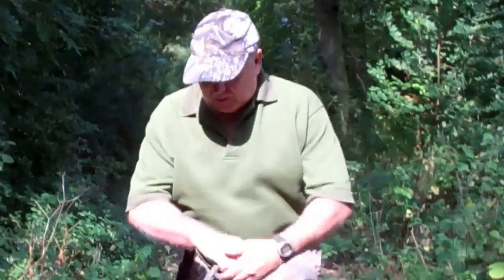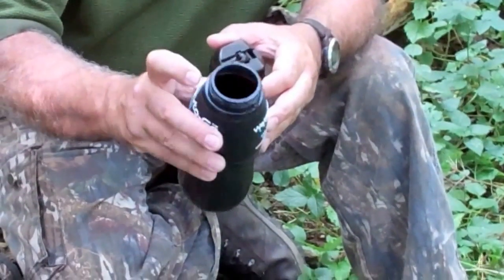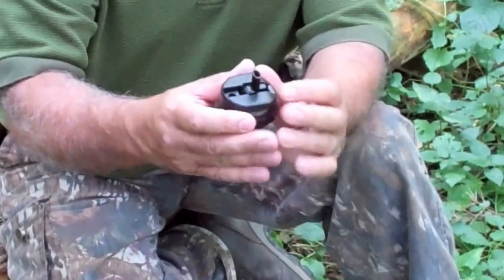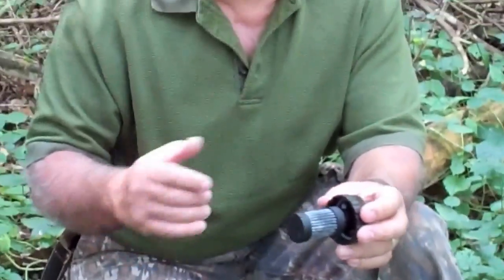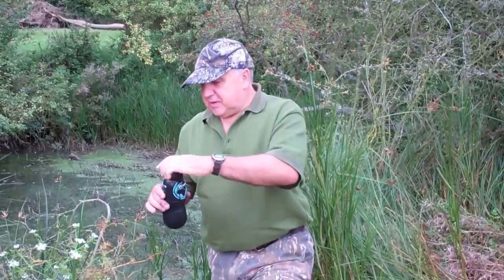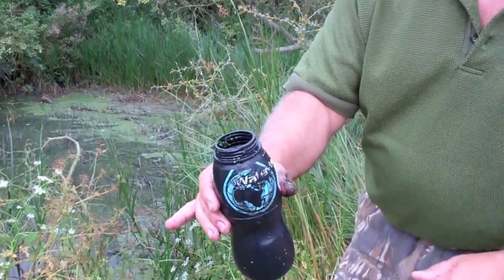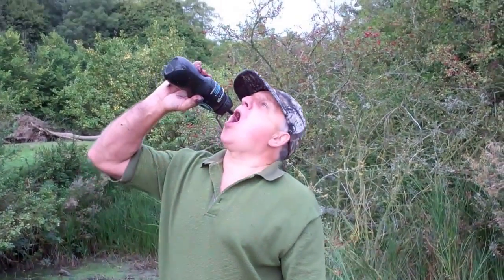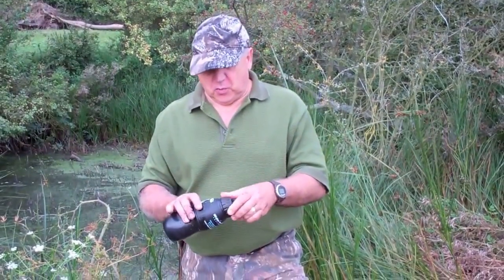I drank filthy old pond water and made it safe to drink - Review of Water To Go filtration system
Water To Go Portable filtration bottle to see if it really is the best filtered water  bottle on the market today.

🔻 Want to get fully prepared in 72 hours?
Brand new for 2025, it's full of practical, no-nonsense steps for food, water, gear, and more

This water purification bottle is the ideal safe drinking water filter bottle for backpacking, hiking, survival and prepping alike.

This off grid water filter system will filter out 99.999% of contaminants giving you clean, safe drinking water.
It will filter out:

​Metals & Chemicals
Virus​es
Bacteria
Oocysts - Protozoa
Parasites & Waterborne Pathogens

As well as giving you odourless. clear, safe drinking water from any source (except sea water)
In fact, this water filter is one of only a few that will remove viruses from contaminated water source.

The Water To Go filter bottle allows you to filter water whilst out and about without having to faff about with filter bags and complicated purification systems .
Ideal for outdoorsmen who practice bushcraft and survival skills in the wild.
This survival water bottle is my number one choice for clean, safe drinking water.

Every filter lasts approximately 2 months, that's 130 litres of clean,safe drinking water.

If you are concerned about staying safe and want to know more about surviving and the skills needed to be ready for the next doomsday apocalypse, unrest or local disaster, we will help.

Don't just sit there - be prepared.
Happy Prepping Folks..
Steve